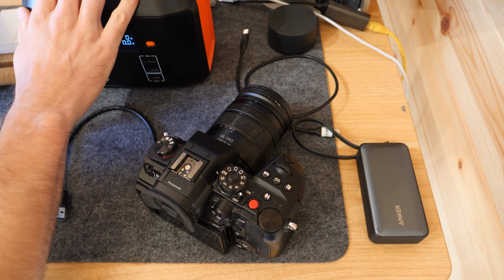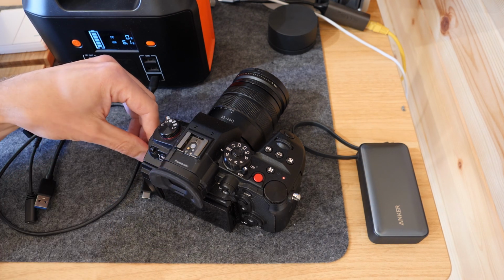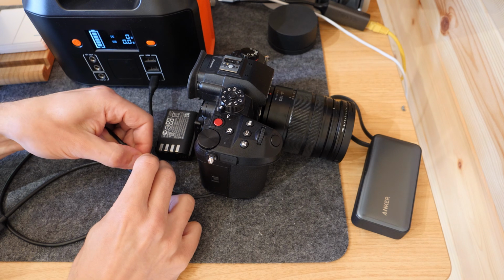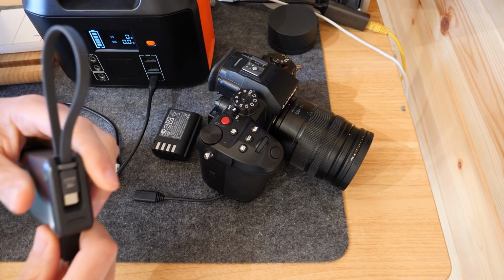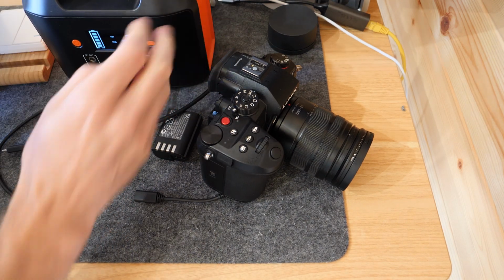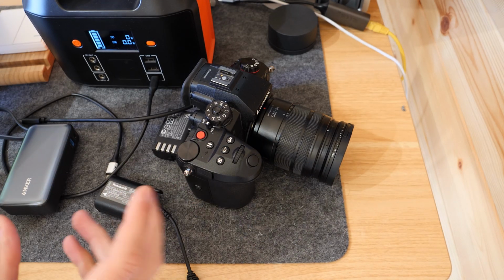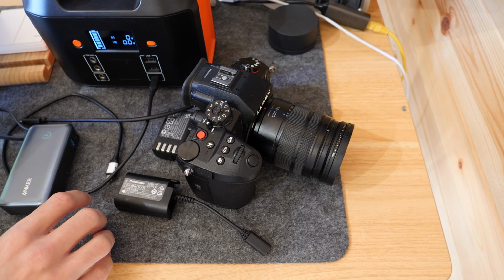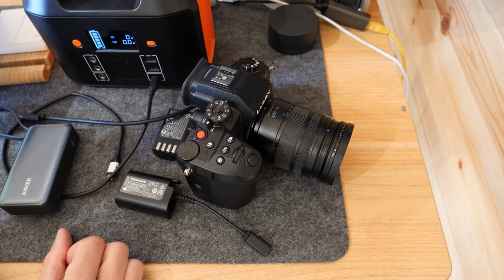Panasonic Lumix DCC18 Adapter Not Working | Camera Not Switching On Using the DCC18 Dummy Battery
In this video, we troubleshoot issues with the Panasonic Lumix DCC18 adapter not powering the camera. DMW-DCC18 Adapter USB-C PD Cables USB-C PD Power Adapters Anker Nano Power Bank SmallRig V Mount Battery WiMaxIt 99 V Mount Battery Power Junkie V2

Please note, the links below are affiliate links, you will not pay more for the product but I will make a small commission on the sale which helps me to create more content.

Cameras
Panasonic GH7
Panasonic GH6
Panasonic S5m2

External Microphone